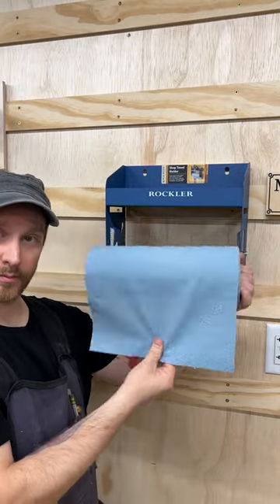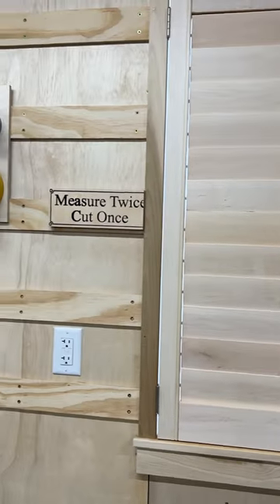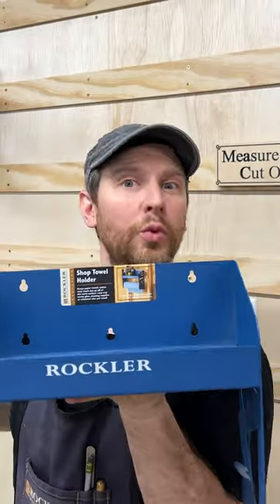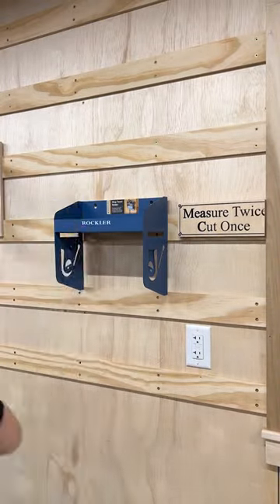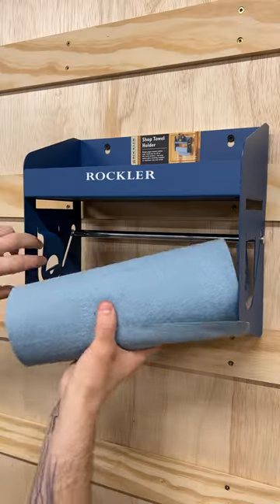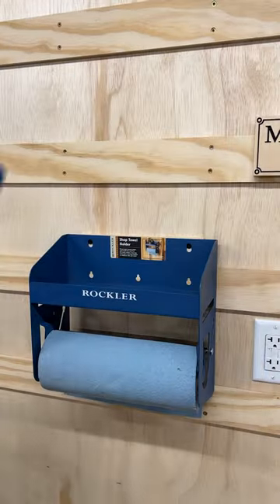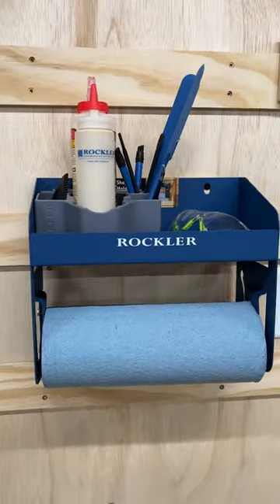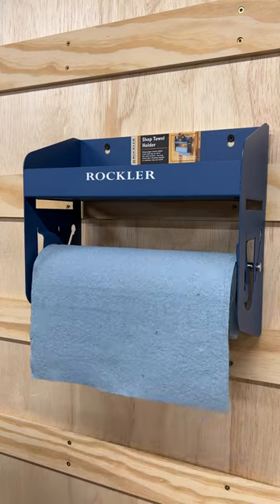Rockler's New Shop Towel Holder!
Rockler's new Shop Towel Holder features a practical design for easy roll changeout. Plus, the top tray keeps dust off of paper towels and provides plenty of space for storing glue, cleaning supplies or whatever else you need! You can find it in Rockler stores and on our - Get organized and create with confidence!